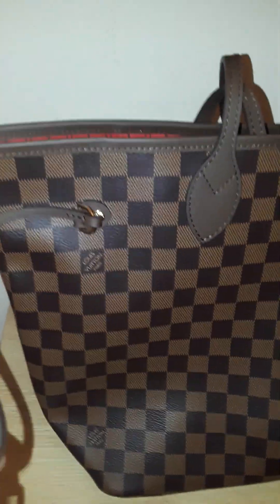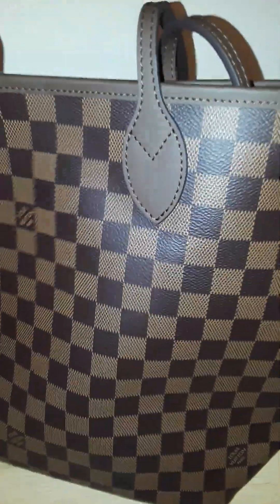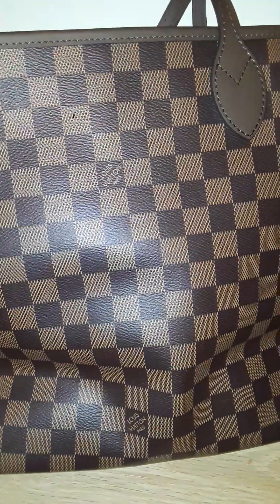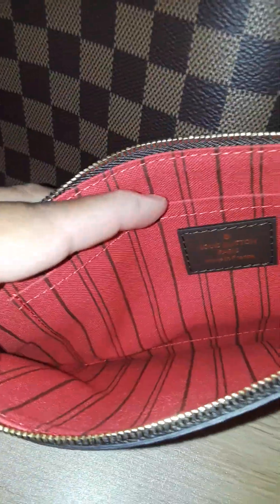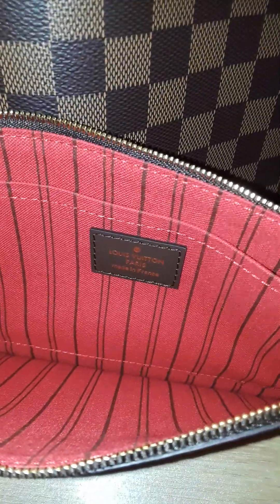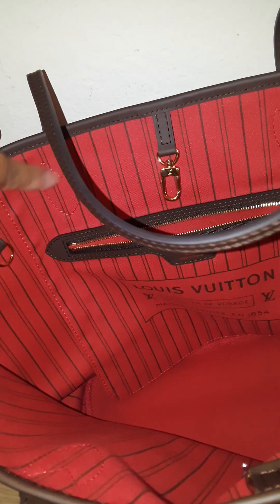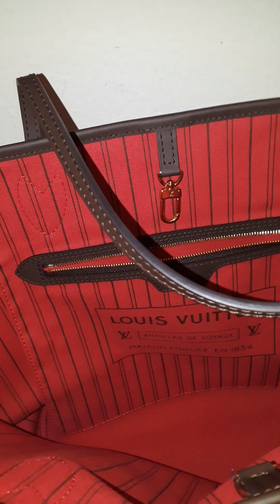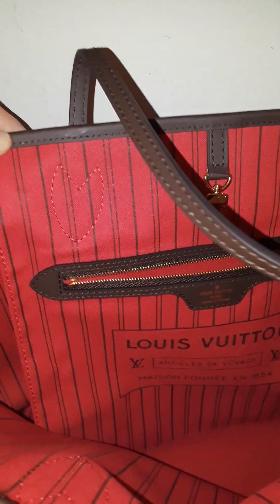MM Damier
Woodie